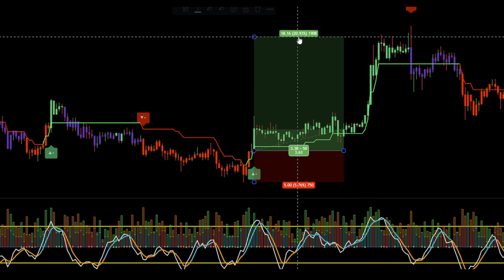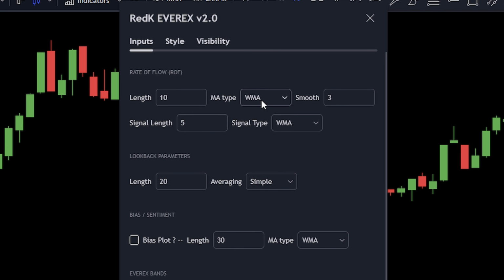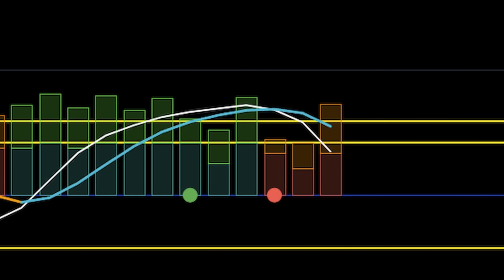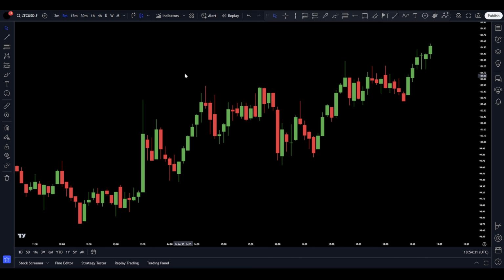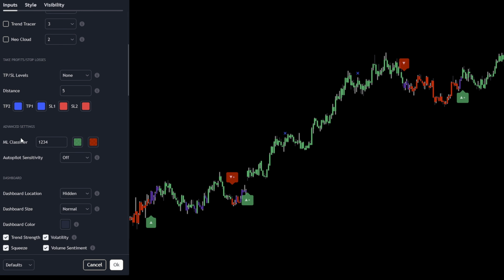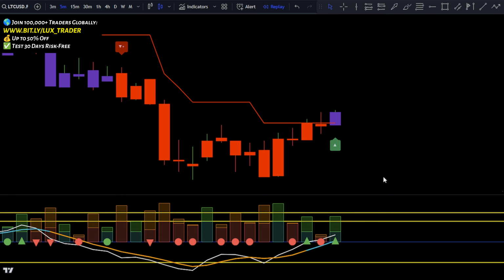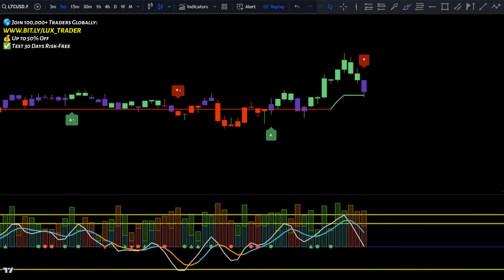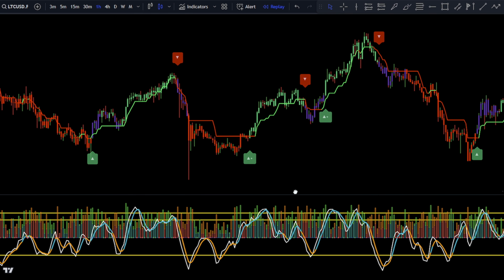Volume Trading Strategy: Which LuxAlgo Signals To Skip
This strategy uses a free volume indicator — the RedK Effort Index on TradingView — as a filter for LuxAlgo Signals & Overlays. A buy or sell signal only counts when the Effort Index lines cross beyond the minus 50 or plus 50 level and the volume bar closes above the 70 level, and both confirmations have to appear within 10 candles of each other, otherwise the setup is invalid. I go through the exact settings for both tools (Effort Index with the moving average switched from WMA to EMA; Signals & Overlays with signal mode confirmation and exits, candle colouring confirmation simple, autopilot sensitivity short-term, Smart Trail off and Trend Catcher on), then a run of invalid signals so you can see what to skip, the stop loss at the recent low or high, and why the exit runs off the Trend Catcher instead of a fixed risk-to-reward target. Shown on Litecoin on the 5-minute chart.

🔥 EXPLORE LUXALGO 🔥